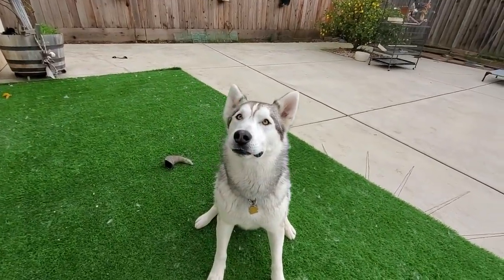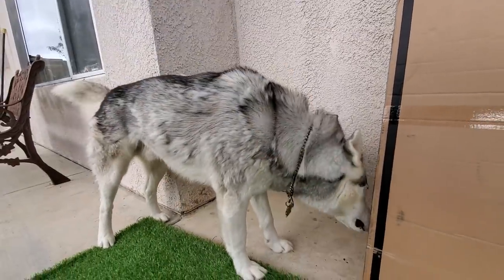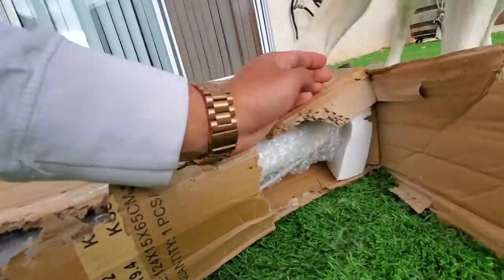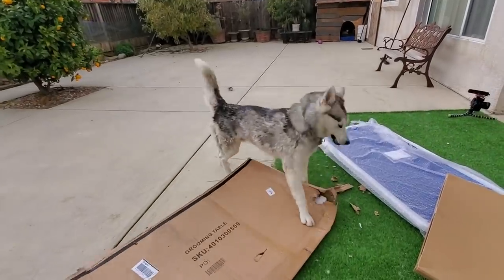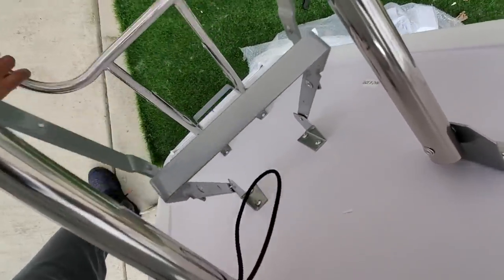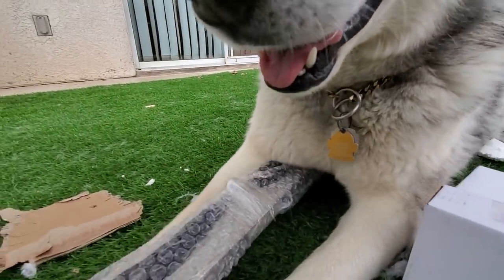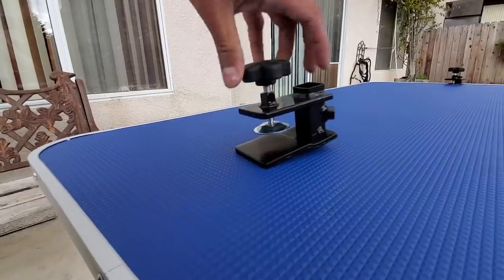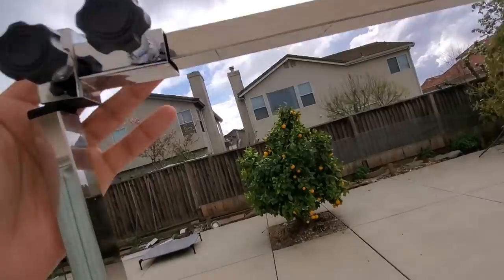Stubborn Husky Reacts To Grooming Table (Chihuahua Puts Up A Fight)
Excited Husky Unboxing SUNCOO Foldable Grooming Table. Stubborn Chihuahua Hates Being Groomed FIGHTS Table. Husky Howling. Puppies. Talking. Tantrum Copenhagen grooming show dogs movie grooming doggie stylz grooming salon drake grooming mille bensons grooming co dogs that dont shed husky howling puppies talking temper tantrum screaming

CHANNEL INFO